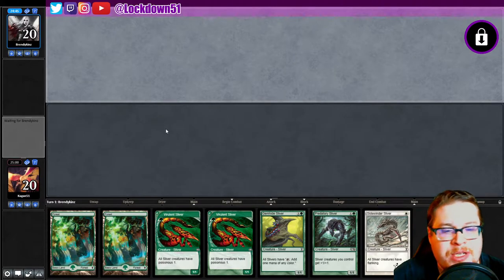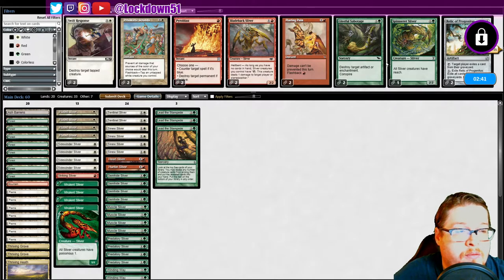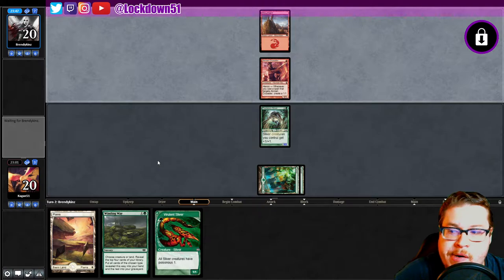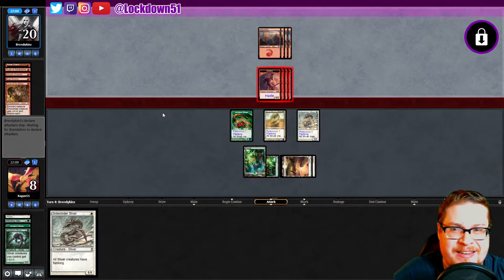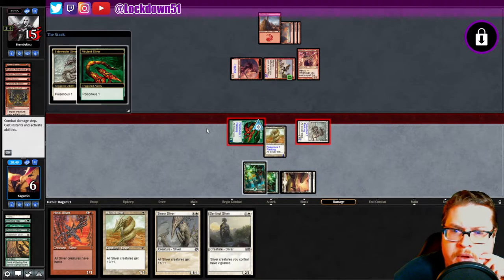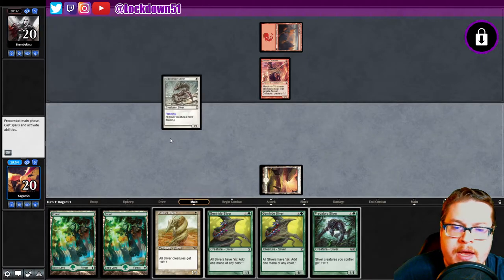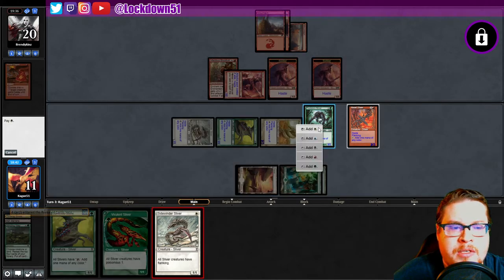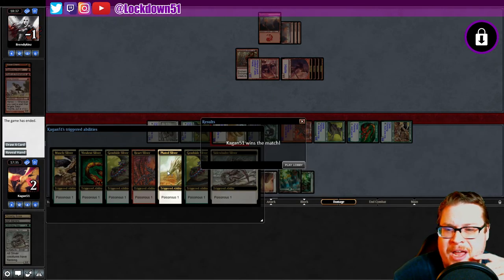A Christmas Miracle! - Naya Slivers VS Mono Red Heroic -PAUPER - MTGO League Practice